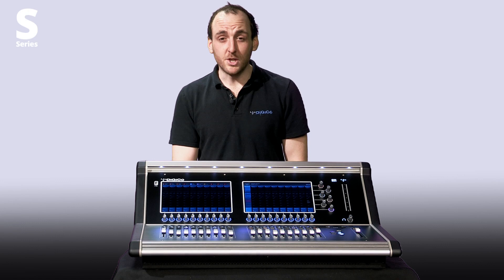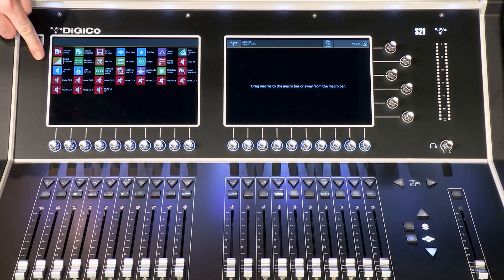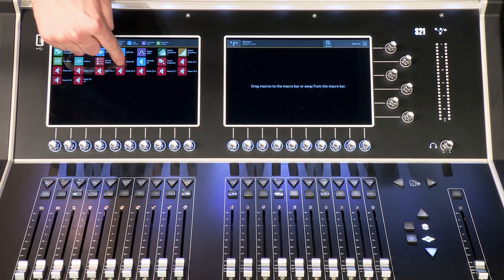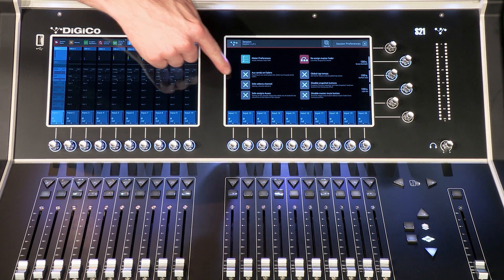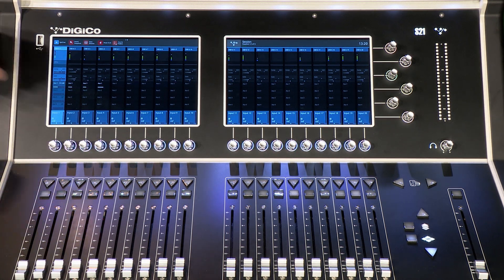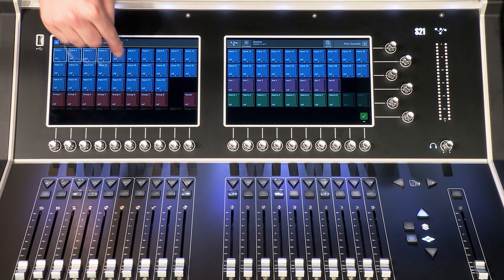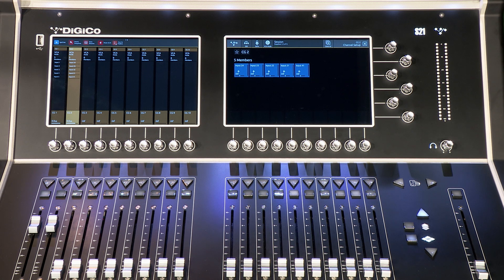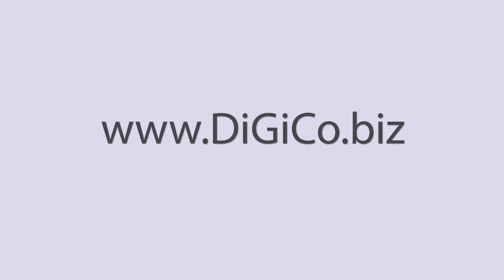How To: Macros, Mute Groups and Control Groups | TUTORIAL DiGiCo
En este tutorial, Tom de DiGiCo nos mostrará cómo configurar nuestros macros S-Series, la funcionalidad Aux / Send y los grupos de control.